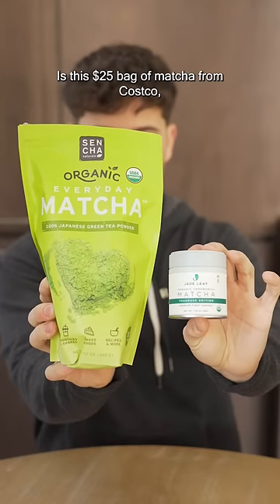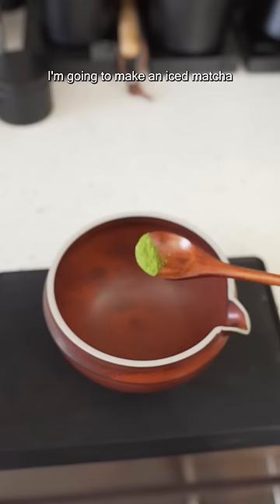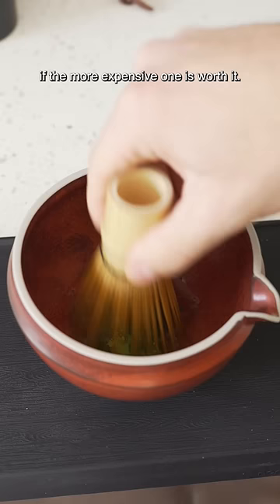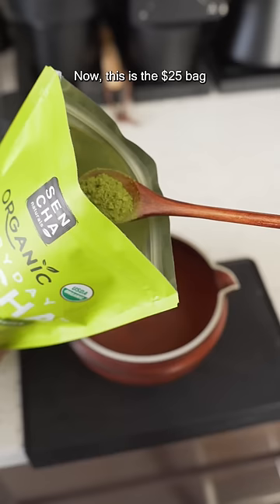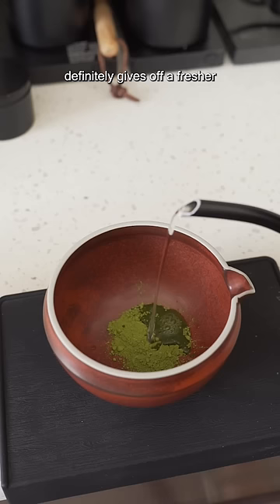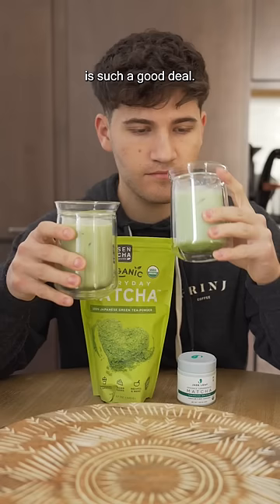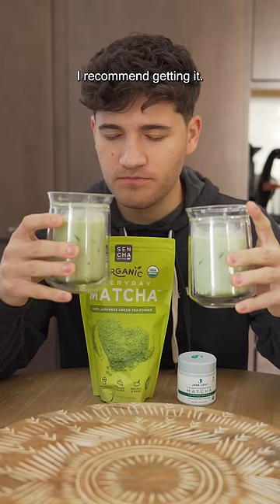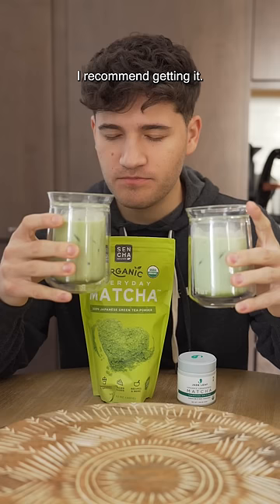Costco Matcha vs. Fancy Matcha